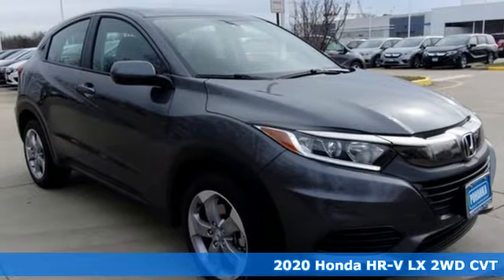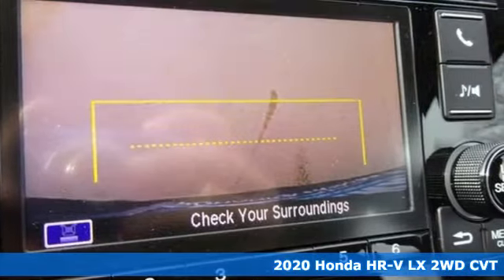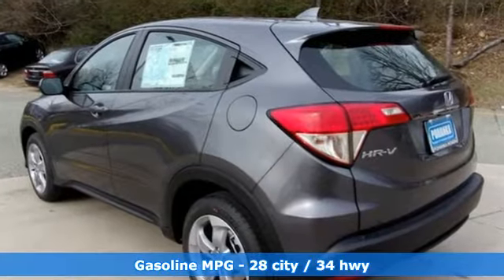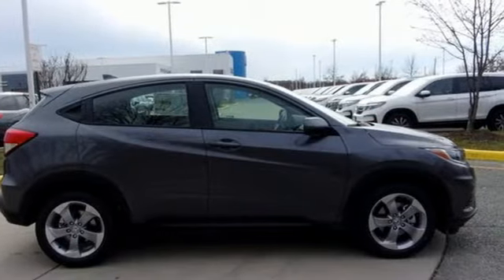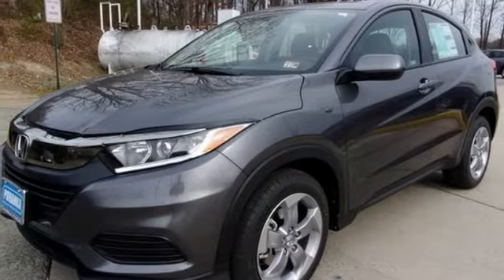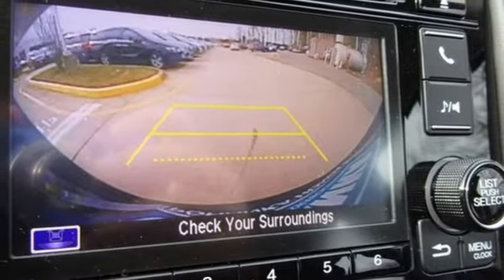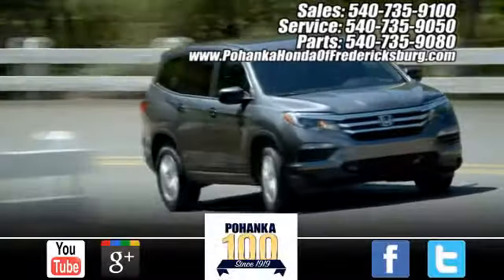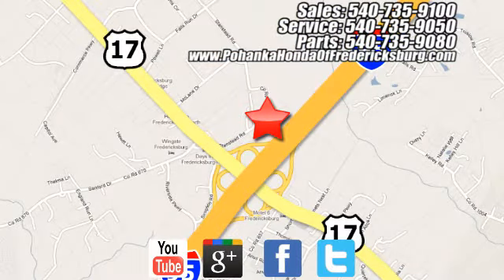New 2020 Honda HR-V Fredericksburg VA Richmond, VA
Year: 2020
Make: Honda
Model: HR-V
Trim: LX
Engine: 1.8L I4 SOHC 16V i-VTEC
Transmission: CVT
Color: Gray
Interior: black
Stock #: FLM711819
VIN: 3CZRU5H38LM711819
modern steel metallic 2020 Honda HR-V LX FWD CVT 1.8L I4 SOHC 16V i-VTEC 28/34 City/Highway MPGbrbrbrWe make every effort to provide accurate information but please verify options and price with management before purchasing. All vehicles are subject to prior sale. All financing is subject to approved credit. Dealer installed options are additional. Stock photo colors, options and trim levels may vary. Not responsible for typographical errors. Published price subject to change without notice to correct errors and omissions or in the event of inventory fluctuations. Vehicles may be in transit to dealer. Vehicle photos may not match exact vehicle. Please call to confirm availability status. All prices exclude taxes, title, license, and a $899 documentation fee. Model tested with standard side airbags (SAB). Government 5-Star Safety Ratings are part of the National Highway Traffic Safety Administration (NHTSA). New Car Assessment Program **Based on model year EPA mileage ratings. Use for comparison purposes only. Your mileage will vary depending on driving conditions, how you drive and maintain your vehicle, battery pack age/condition, and other factors.

Address:
60 South Gateway Drive